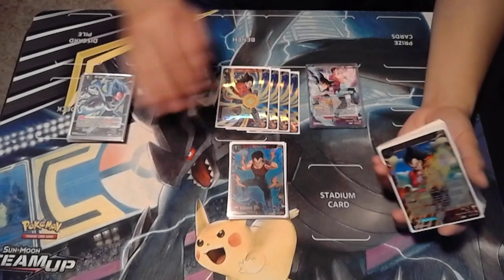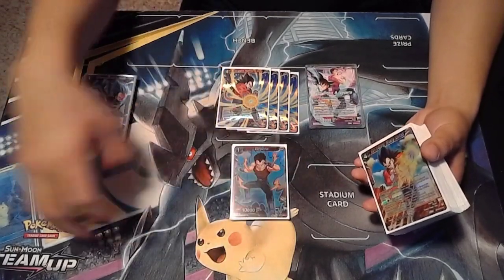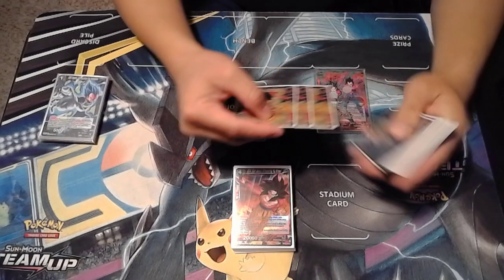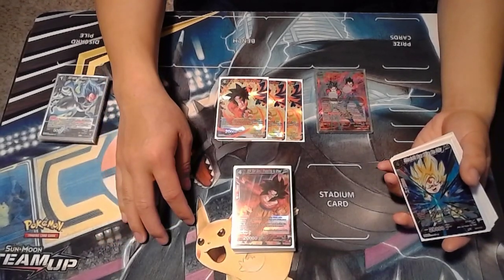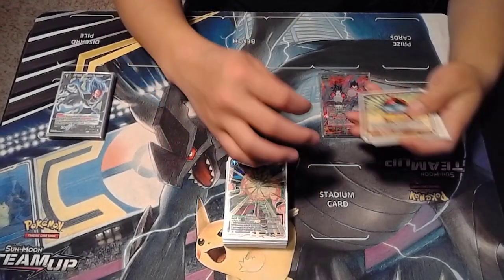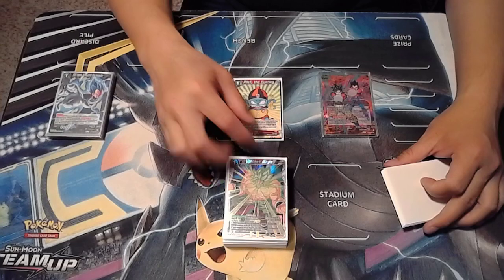Team FOE x PPG's Legends Kerrick's - Top 16 SS4 Gogeta Deck Profile: Texas DBSCG Zenkai Cup